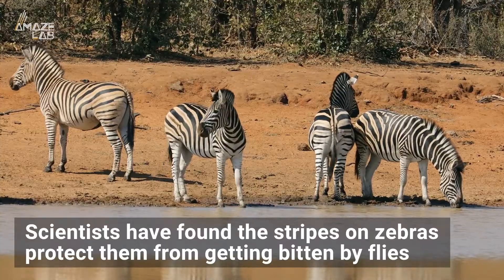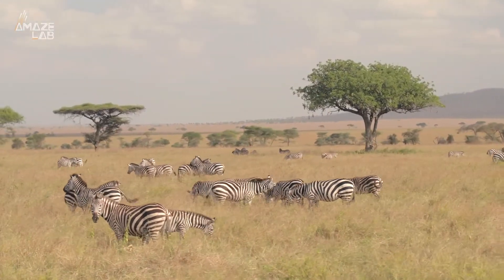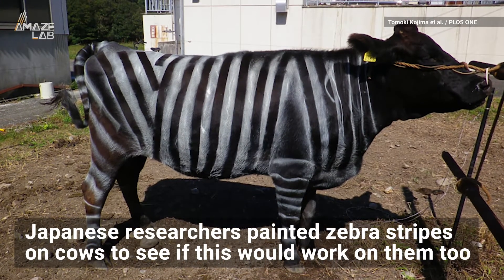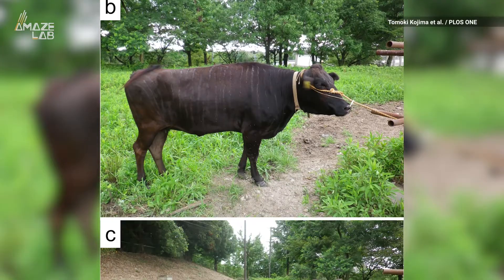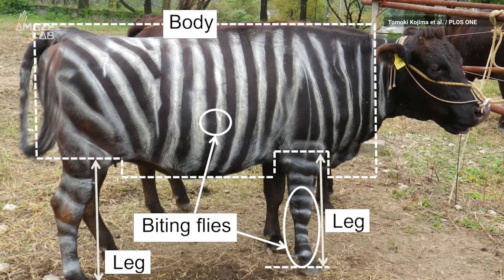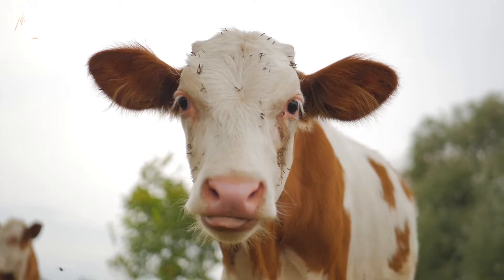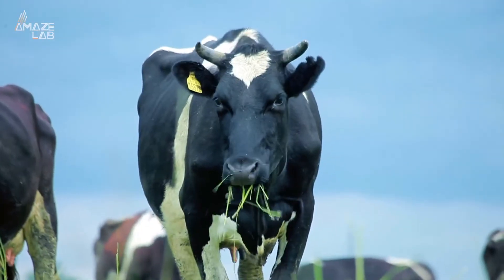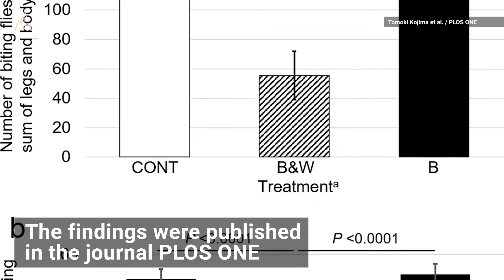Painting Zebra Stripes on Cows Could Cut Pesticide Use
Japanese researchers found 50% fewer flies landed on cows with zebra stripes painted on them. They say this alternative to pesticides is not only better for cows and human health, it could also help solve pesticide resistance in the environment.